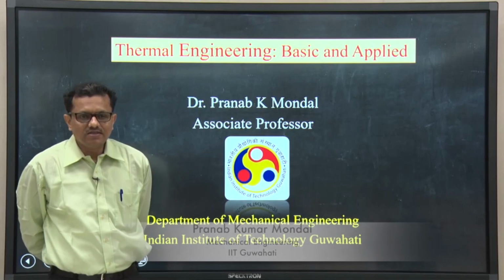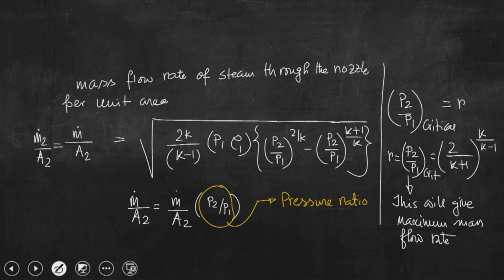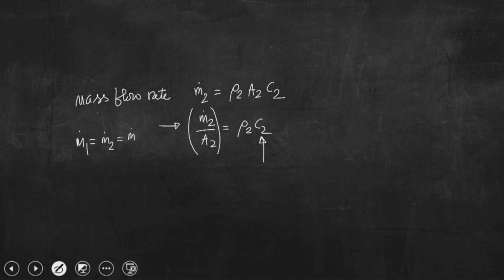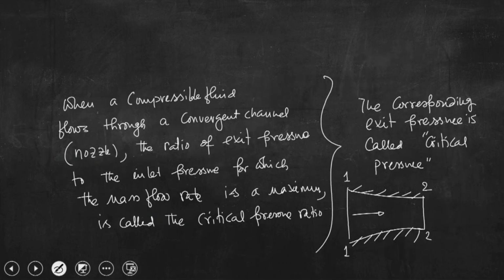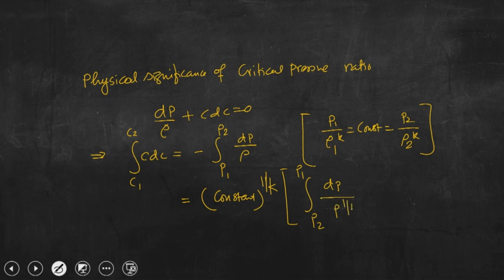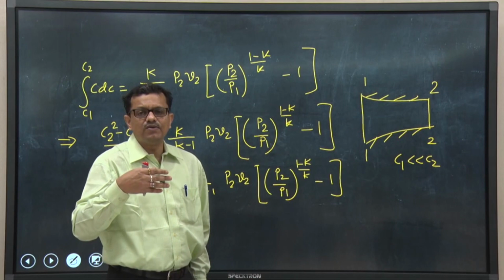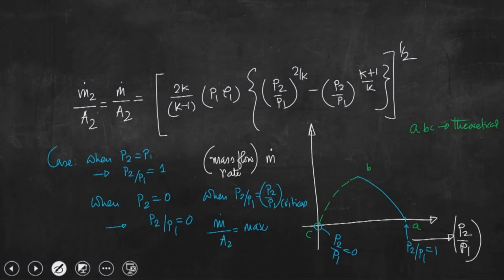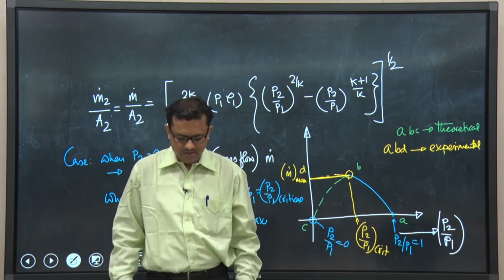Lec 30: Critical Pressure Ratio and its Physical Significance